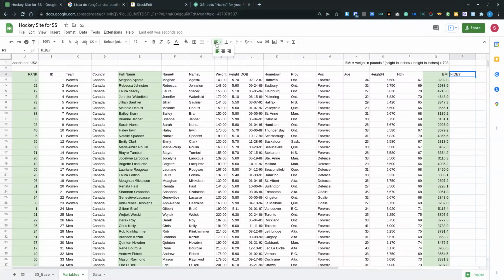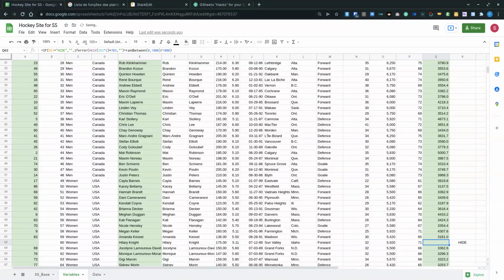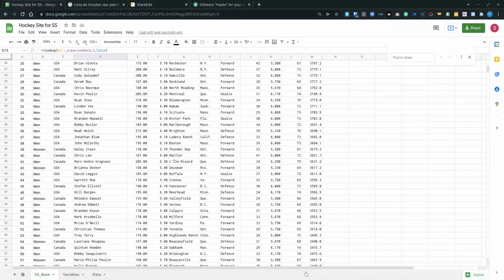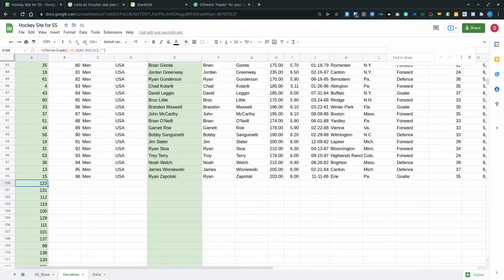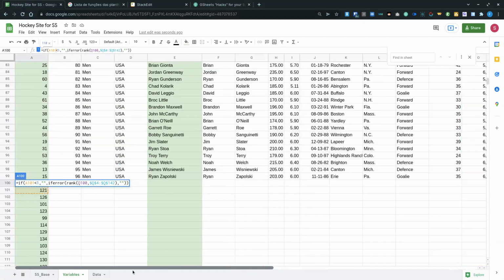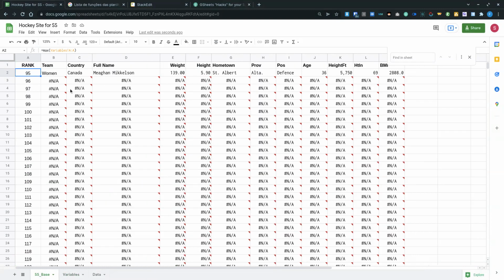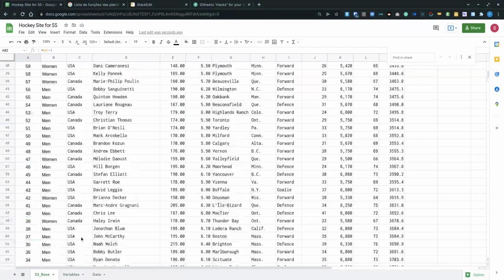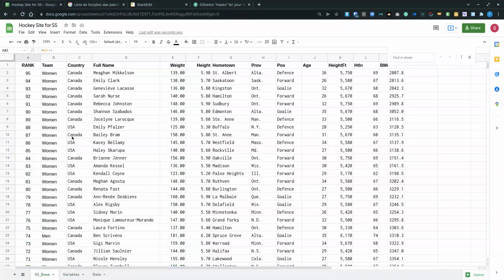Extended GSheet hacks for SpreadSimple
I kept thinking on things I would do with that "sheet" and decided to take advantage of it to record another quick video.

In short:
Hiding lines
Taking advantage or "sorting"
Use of "IF" to solve problems